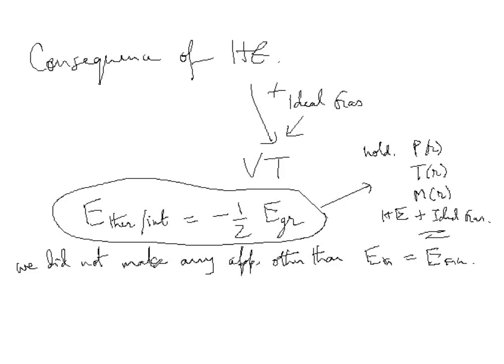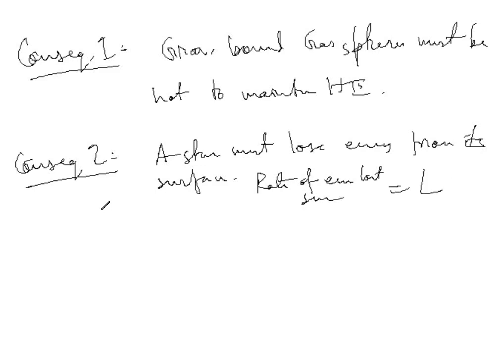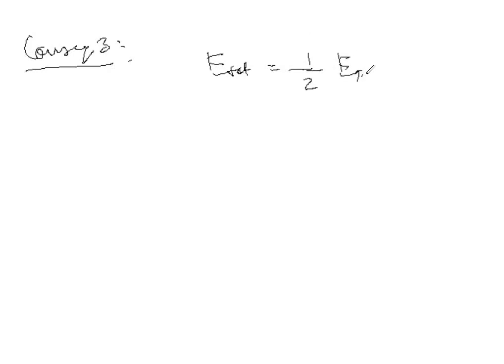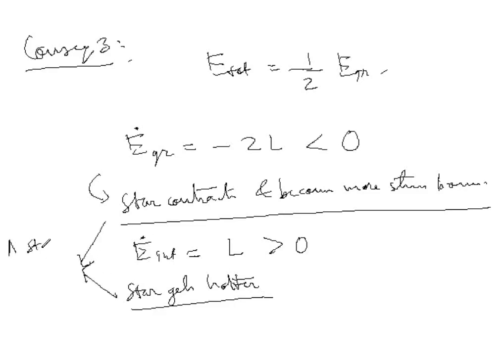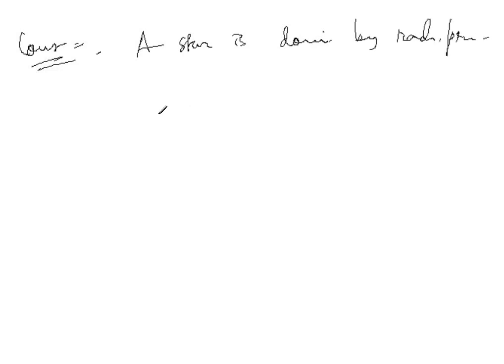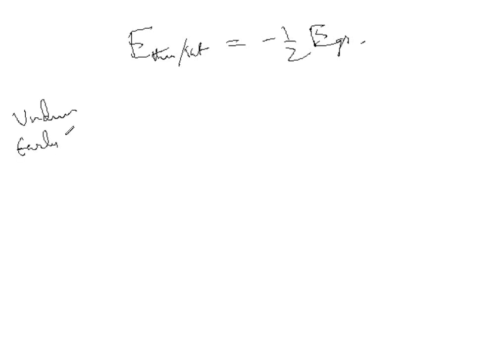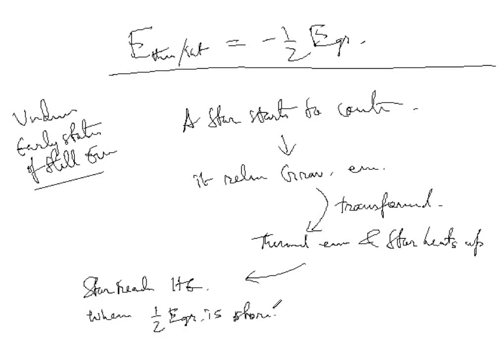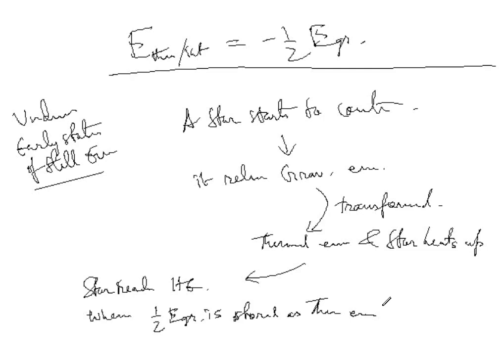Virial theorem, 4 Consequences, Early stages of Stellar evolution